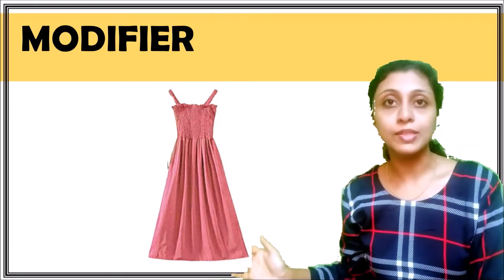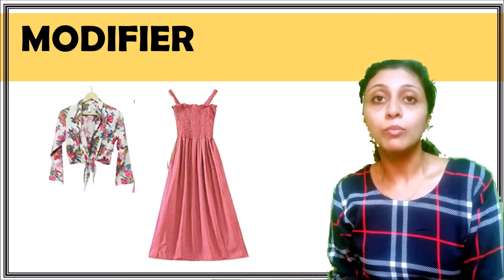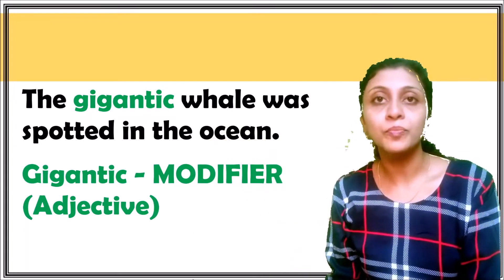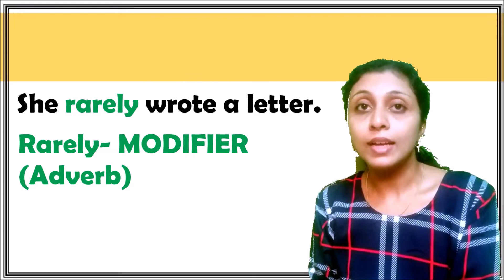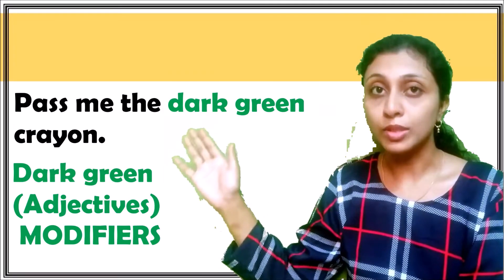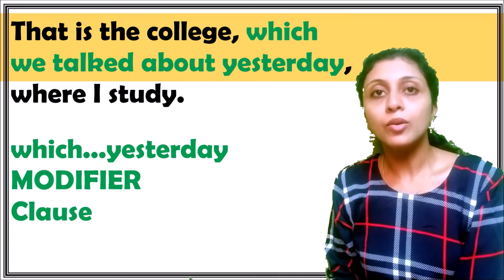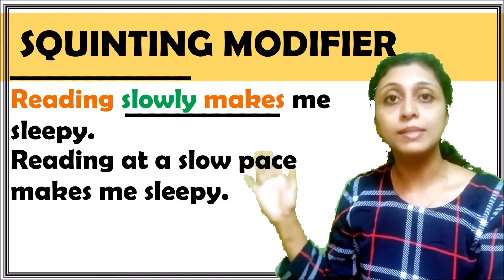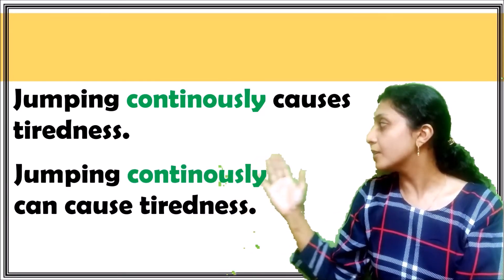SQUINTING MODIFIERS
We are familiar with the term 'modifier' but maybe not about 'Squinting modifiers'. This lesson gives an introduction on modifiers and about squinting modifiers.

Learn it Yourself!!!